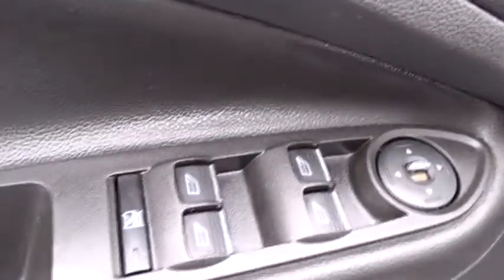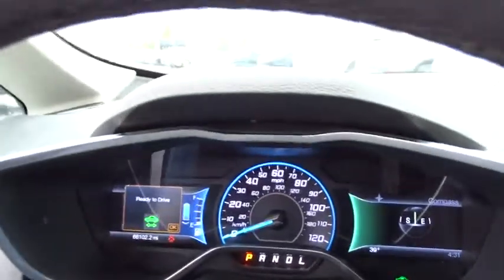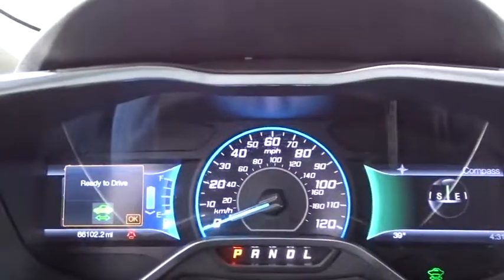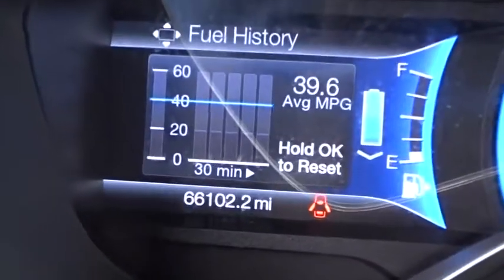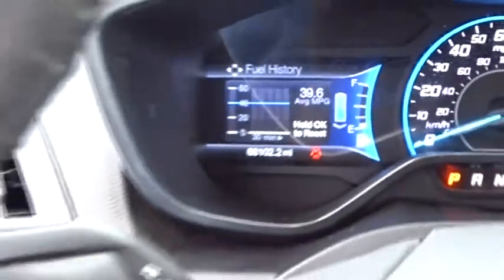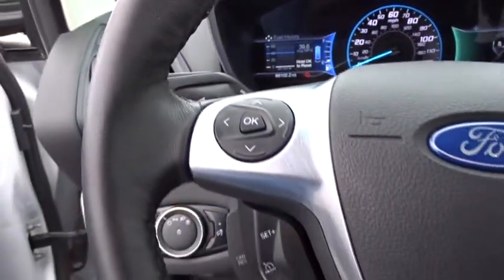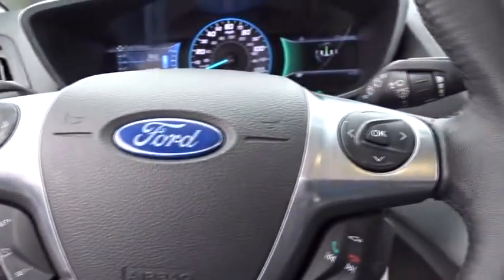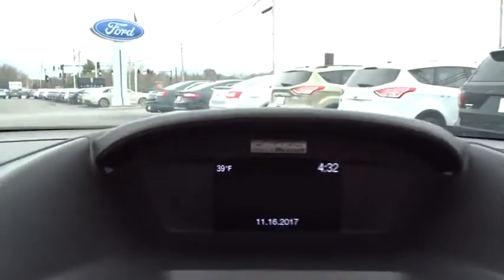2014 Ford C-Max Hybrid Highland Park, Arlington Heights, Skokie, Libertyville, Glenview, IL 40050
2014 Ford C-Max Hybrid
2014 Ford C-Max Hybrid SE - Stock#: 40050 - VIN#: 1FADP5AU0EL518519

3 MONTH OR 3000 MILE ROYAL SHIELD POWER TRAIN WARRANTY!AVAILABLE EXTENDED WARRANTY!CALL OUR SALES STAFF TODAY TOLL FREE AT 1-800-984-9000 TO GET ALL THE DETAILS ON THIS VEHICLE! We are not responsible for any typos or errors on the information provided here.
ENGINE: 2.0L ATKINSON-CYCLE I-4 HYBRID  (STD),CHARCOAL BLACK  CLOTH FRONT BUCKET SEATS  -inc: 6-way adjustable driver seat  4-way adjustable passenger seat and 4-way adjustable headrests,TRANSMISSION: CONTINUOUSLY VARIABLE  (STD),TIRES: P225/50R17 AS BSW  (STD),EQUIPMENT GROUP 200A,OXFORD WHITE,BUILT: TAYLOR PLANT,Front Wheel Drive,Power Steering,ABS,4-Wheel Disc Brakes,Brake Assist,Brake Actuated Limited Slip Differential,Aluminum Wheels,Tires - Front Performance,Tires - Rear Performance,Power Mirror(s),Integrated Turn Signal Mirrors,Rear Defrost,Intermittent Wipers,Variable Speed Intermittent Wipers,Rear Spoiler,Power Door Locks,Automatic Headlights,AM/FM Stereo,CD Player,MP3 Player,Auxiliary Audio Input,Steering Wheel Audio Controls,Bluetooth Connection,Pass-Through Rear Seat,Rear Bench Seat,Adjustable Steering Wheel,Trip Computer,Power Windows,Leather Steering Wheel,Keyless Entry,Remote Trunk Release,Cruise Control,Climate Control,Multi-Zone A/C,Cloth Seats,Bucket Seats,Driver Vanity Mirror,Passenger Vanity Mirror,Driver Illuminated Vanity Mirror,Passenger Illuminated Visor Mirror,Floor Mats,Cargo Shade,Smart Device Integration,Engine Immobilizer,Traction Control,Stability Control,Front Side Air Bag,Tire Pressure Monitor,Driver Air Bag,Passenger Air Bag,Front Head Air Bag,Rear Head Air Bag,Passenger Air Bag Sensor,Knee Air Bag,Child Safety Locks